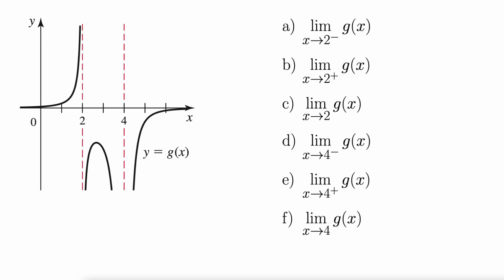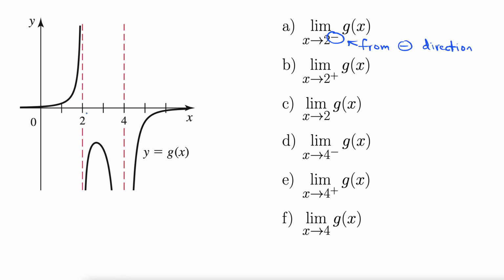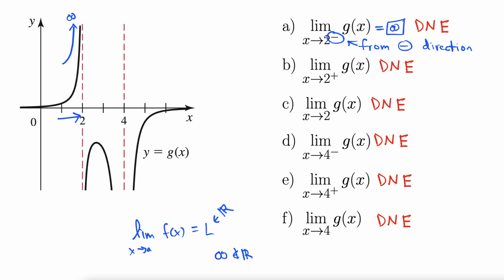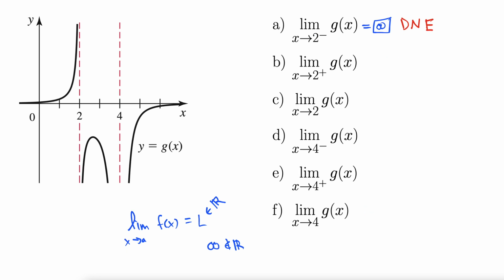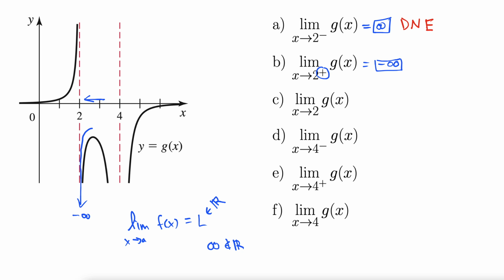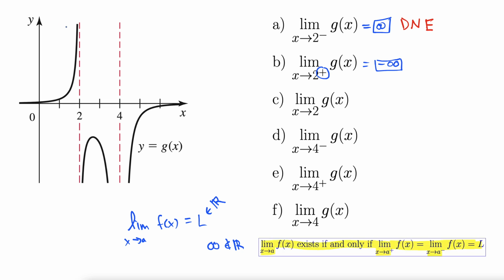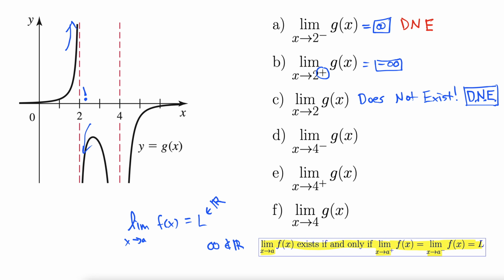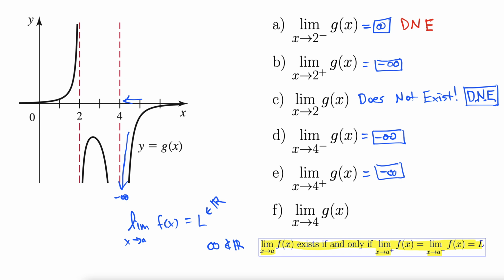Infinite Limits vs. Limits That Do Not Exist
This example provides a graph and has us evaluate multiple one-sided and two-sided limits. We will see that all one-sided limits are infinite limits, which technically means that they do not exit since limit values must be in the real numbers. However, we will still write plus or minus infinity for these, since just stating “Does Not Exist” provides us with little information. On the other hand, when limits from different directions approach different infinities (positive vs. negative), we will definitively say that the limit does not exist.

Different classes and different textbooks will see this differently, so double check the context of your particular instance.

ADA-compliant captions/subtitles